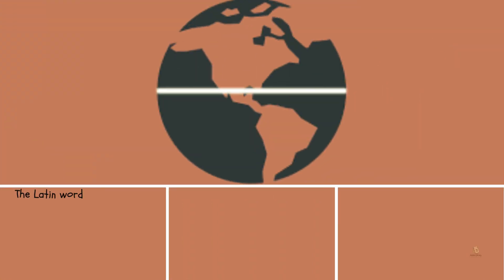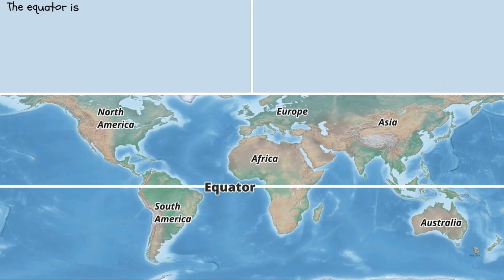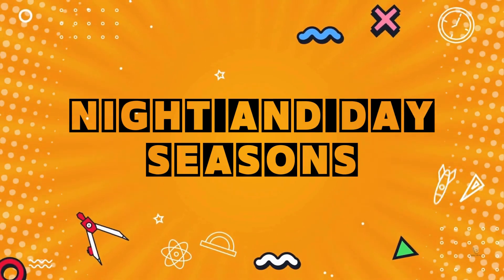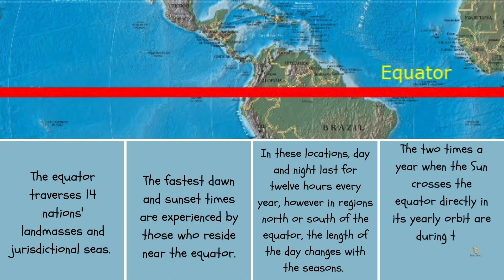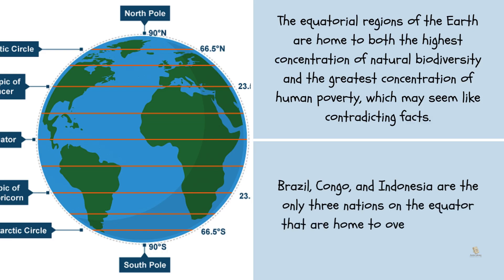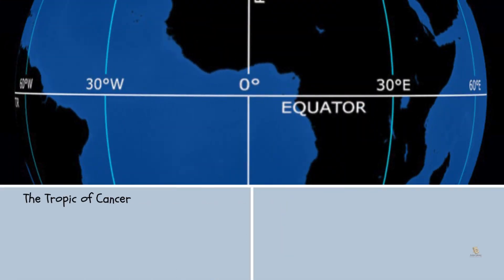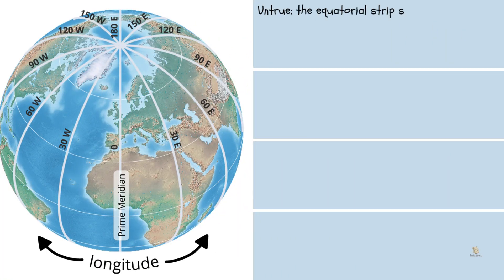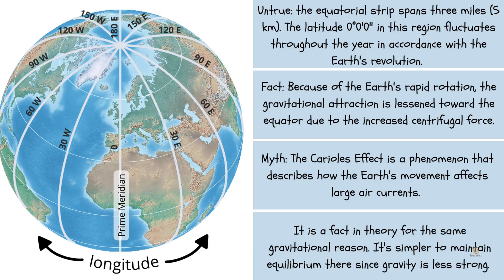Learning About the Equator: Fun Facts and More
Welcome to another exciting and educational video from Junior Library! In this video, we explore the fascinating facts about the equator, the imaginary line that divides the Earth into the Northern and Southern Hemispheres. Did you know that the equator is about 40,075 kilometers (24,901 miles) long? Join us as we uncover the importance of the equator and its effects on our planet.

0:00 Introduction
0:25 Centre of the Earth
1:40 Night & Day Seasons
2:19 Biodiversity
2:47 Crossing the Line
3:28 The Tropics
3:59 Myths & Facts